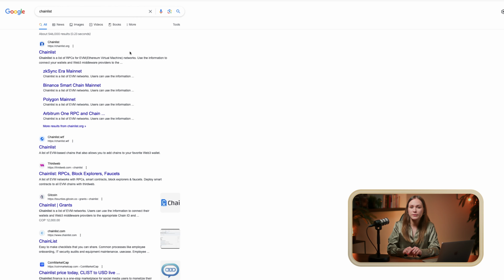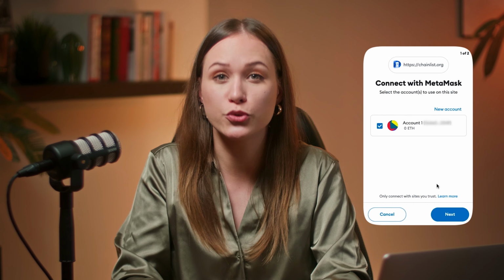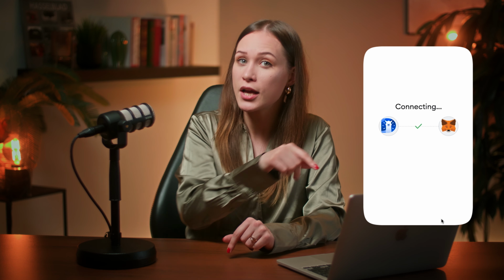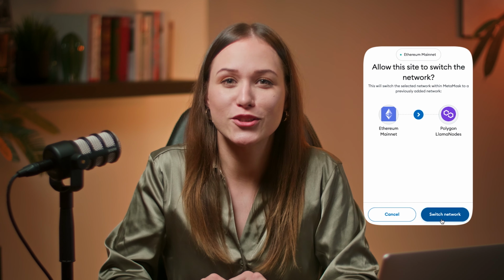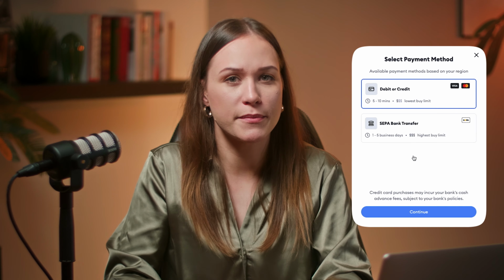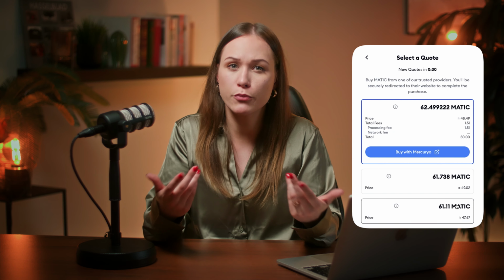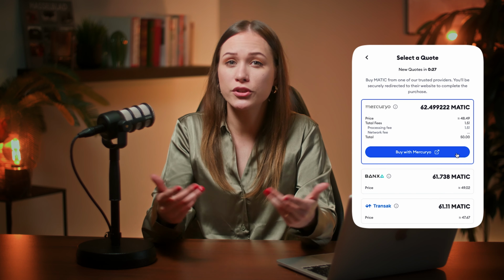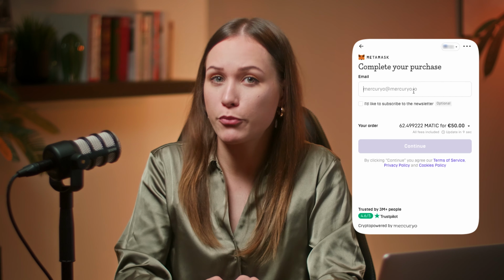How to use Polygon with Metamask Wallet | Diamond Hands Ep 9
Navigate the cryptoworld with Metamask and Polygon! Unveiling the seamless wallet integration with our expert guide.